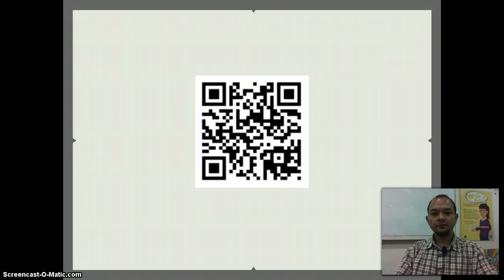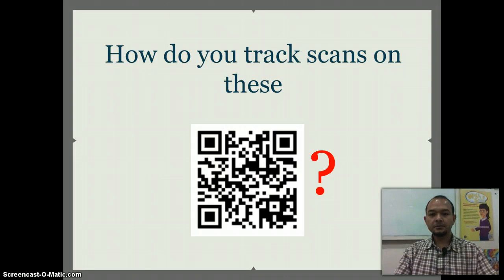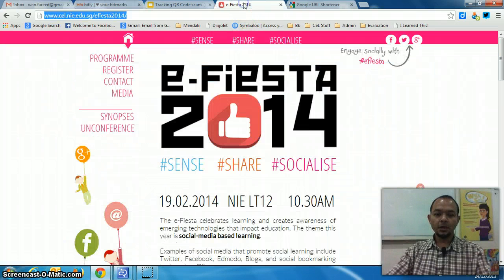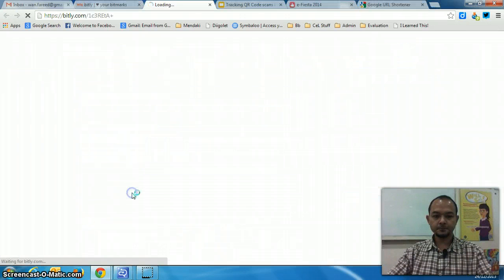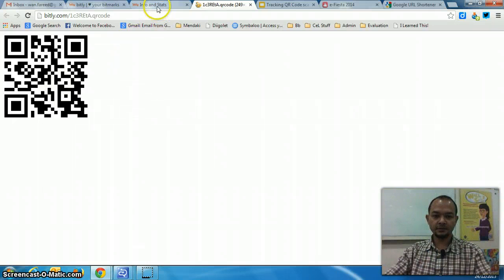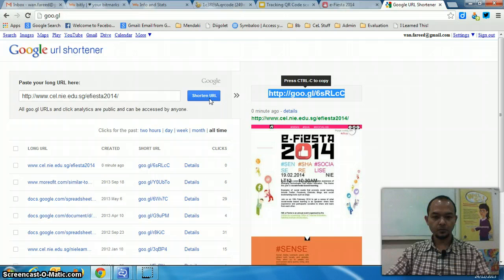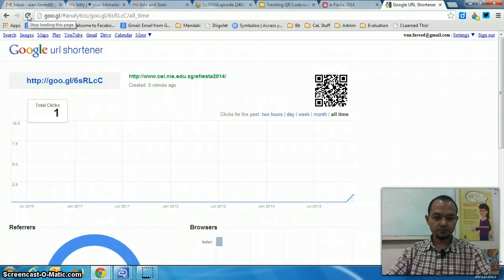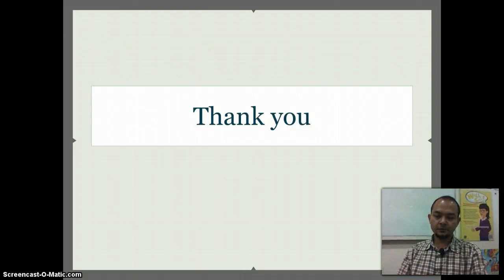Tracking QR code scans